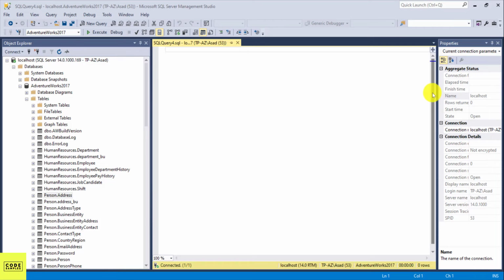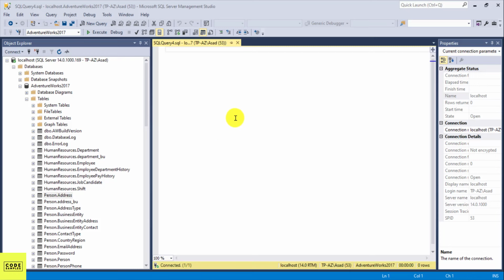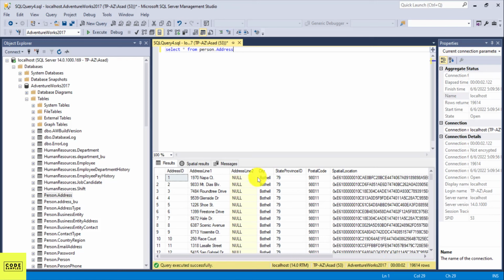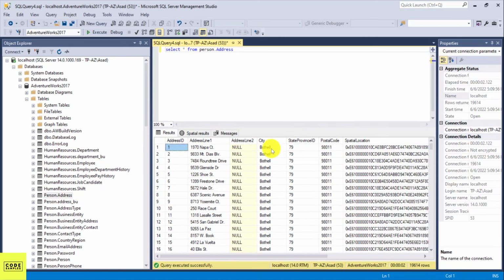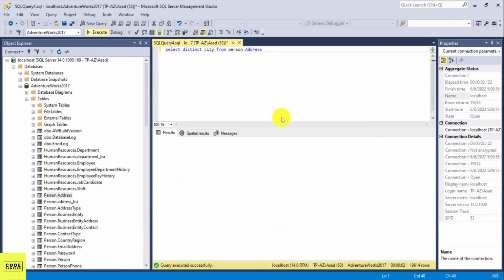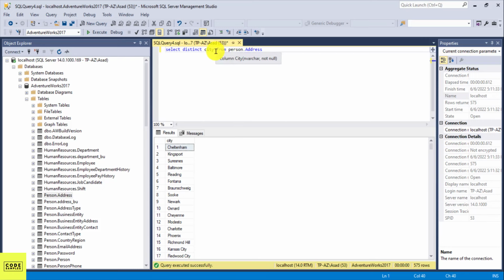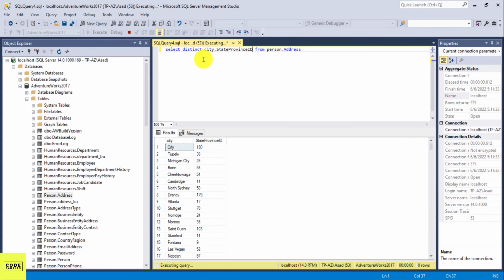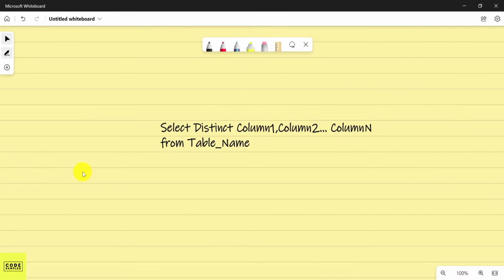SQL DISTINCT STATEMENT | SQL TUTORIAL | BEGINNER SQL TUTORIAL | SQL DISTINCT MULTIPLE COLUMNS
In this SQL Tutorial for beginners, we are going to learn how to use SQL DISTINCT statement in SSMS. Distinct statement is used to return unique or different values from a column, or a combination of columns. We will write basic queries to return Distinct column/columns from a table. We will use the Distinct statement on one column, and also the Distinct statement on multiple columns.

Queries used:

Select Distinct city from Person.Address;
Select distinct city,stateprovinceid from Person.Address;